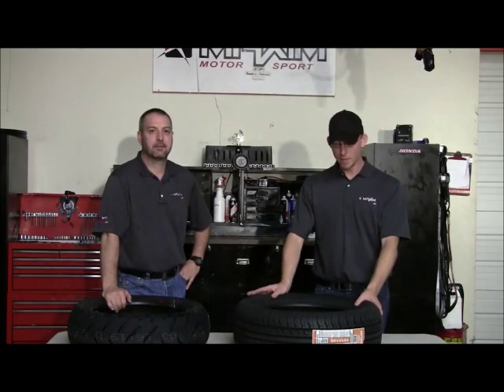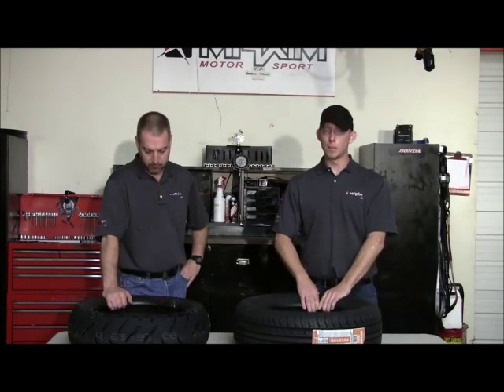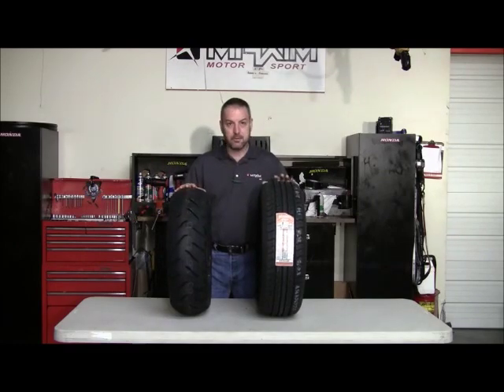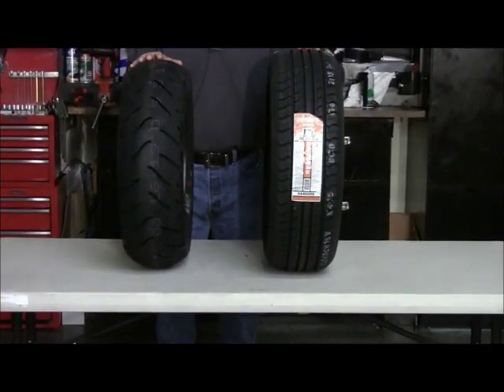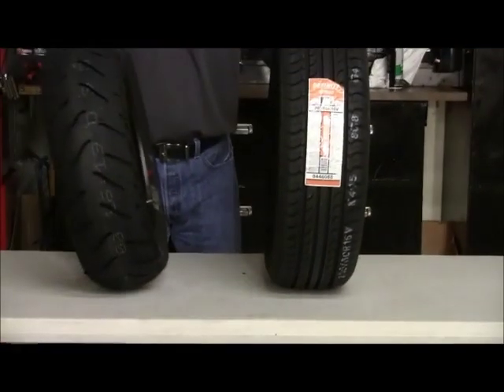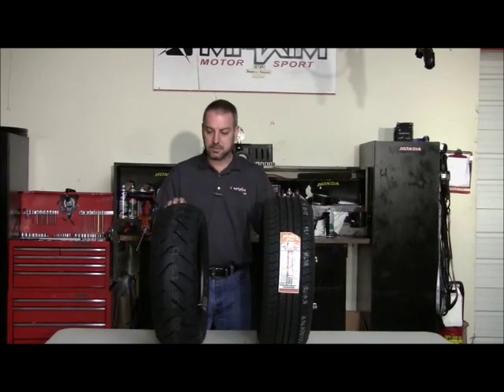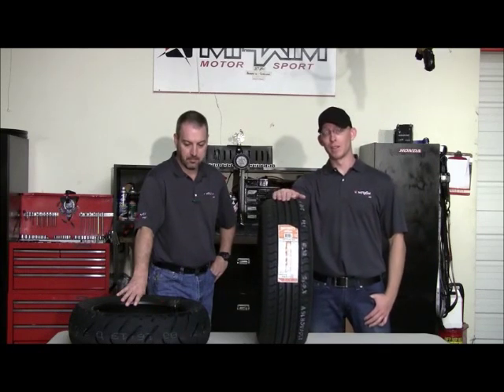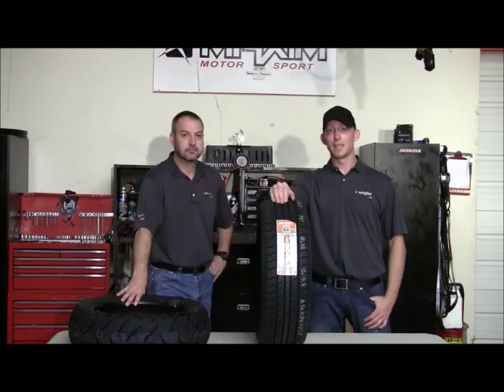Maxim Honda Video Series: Motorcycle Tire vs. Automobile Tire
Detailed information about the crucial differences between motorcycle and automobile tires. The purpose of this video is to inform riders about the difference and potential danger of putting a car tire on a motorcycle. Our aim is not to lecture or offend anyone who uses an automobile tire on their motorcycle. We respect your right to do so and value all riders.